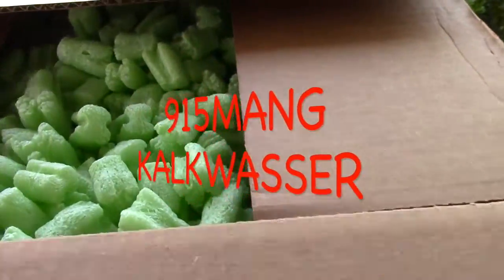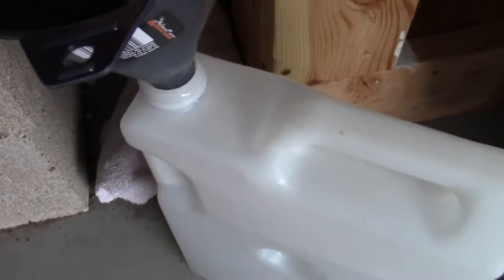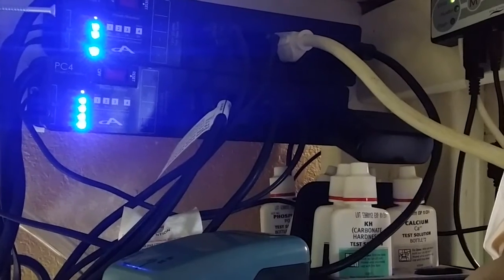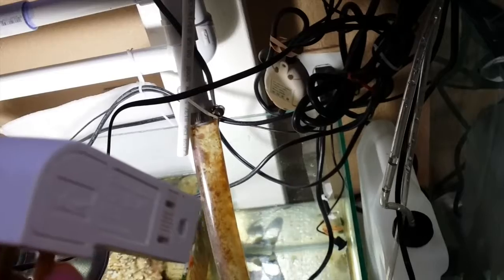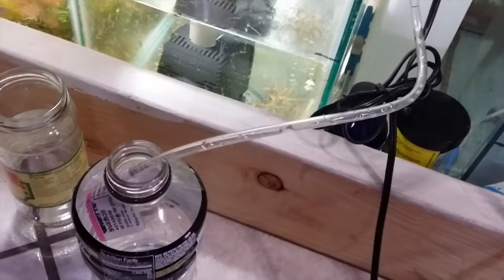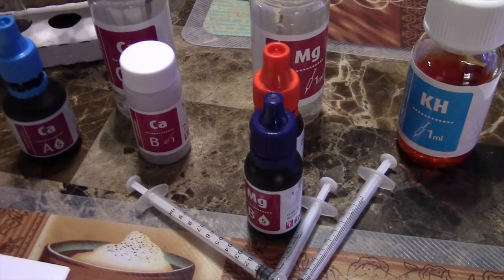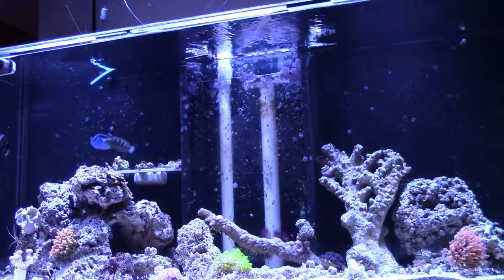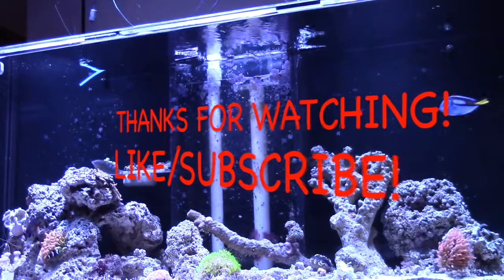HOW TO DOSE A SALTWATER REEF TANK ALK CA using KALKWASSER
I decided to maintain the proper levels for my Saltwater Reef Tank by using Kalkwasser.  This is the popular Bulk Reef Supply version, used in a 1 gallon container pumped with a timer function of the Digital Aquatics Reef Keeper Lite.  Some caution should be taken when introducing it into your existing Reef!